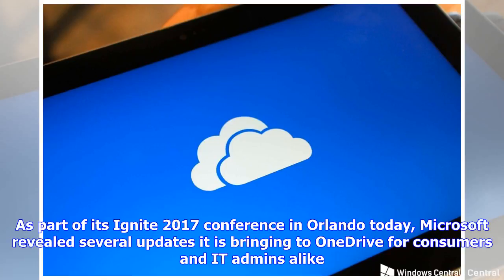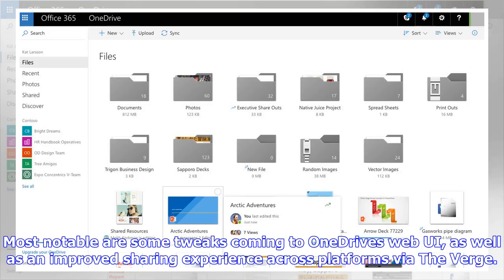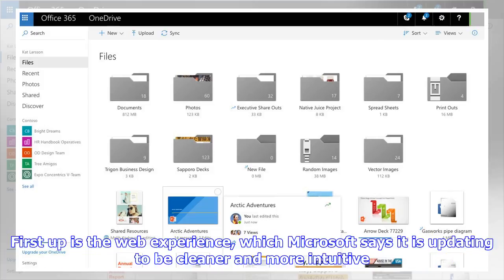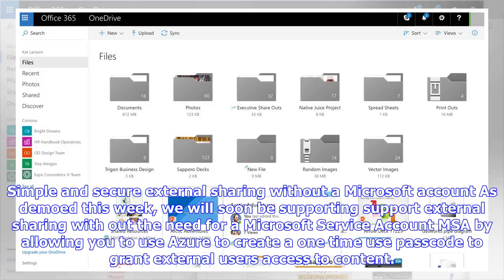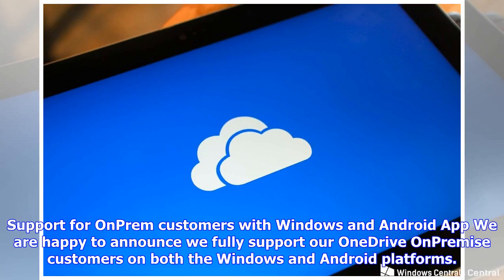Breaking News | Onedrive is getting a cleaner web ui and improved sharing options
Onedrive is getting a cleaner web ui and improved sharing options

Microsoft is bringing a slew of improvements to OneDrive, including tweaks to its web UI and sharing...